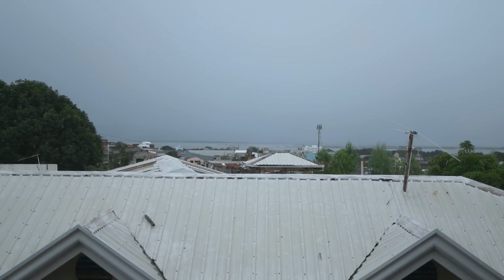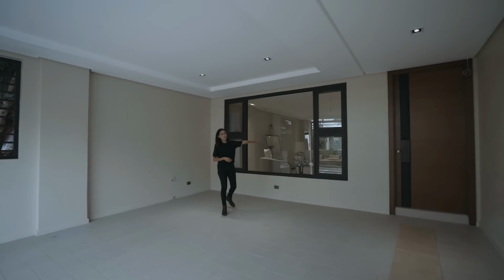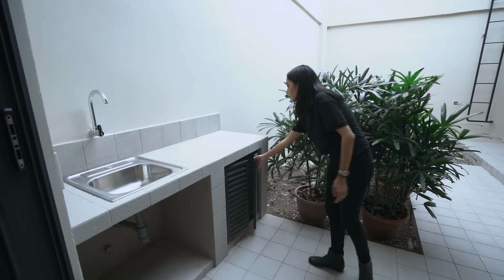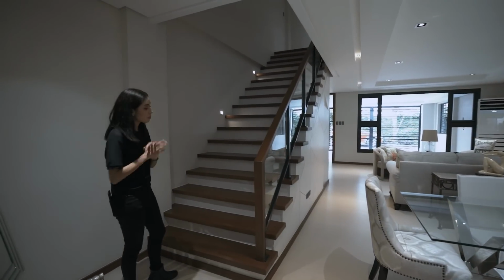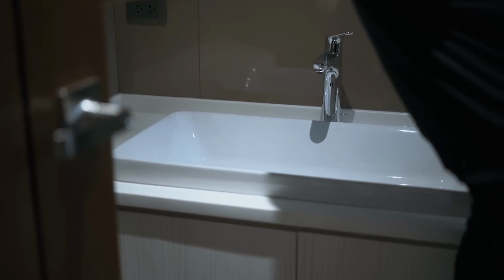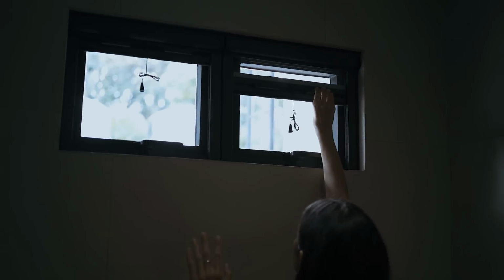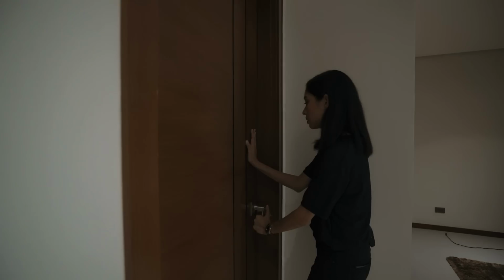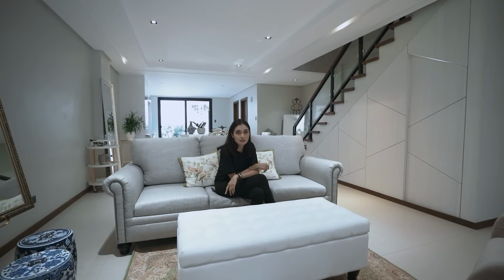House Tour 238 • Inside an Upscale ₱30,000,000 Townhouse near Arca South • Presello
Enchanting Townhouse For Sale
in Marian Lakeview Park Subdivision, Taguig

Location: Across Arca South

₱30,000,000.00

4 Bedrooms
4 Toilet and Bath
2-Car Carport

➢ 3 Storeys
➢ Other Features
➢ Other Features

If you want to see this and other Paranaque houses --- Click Here!